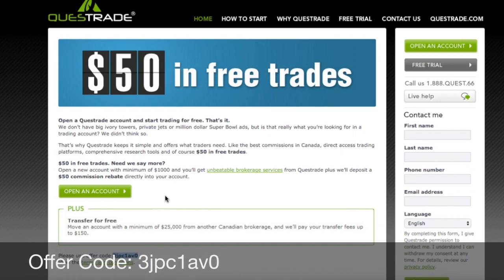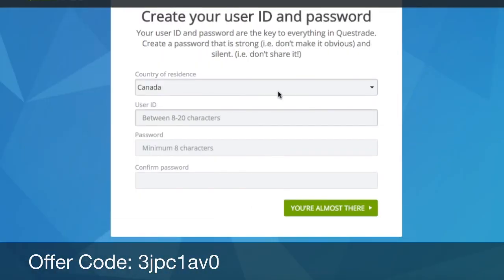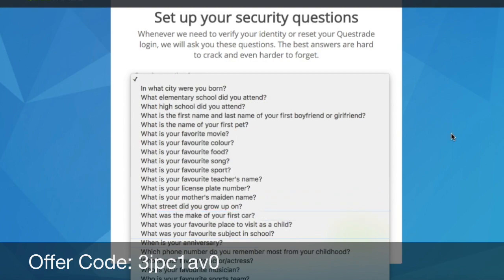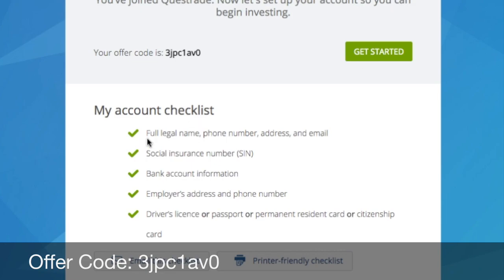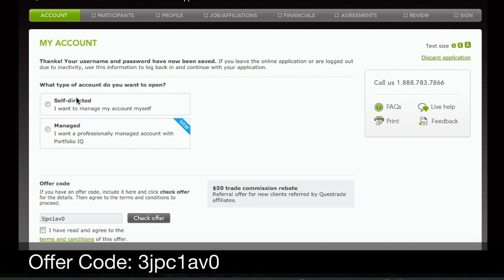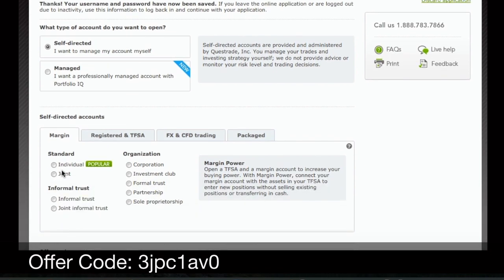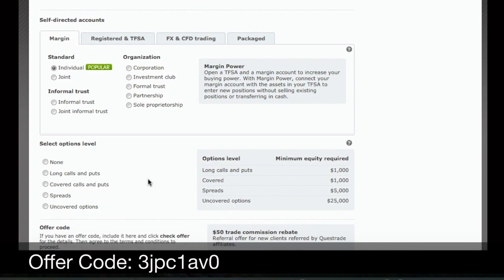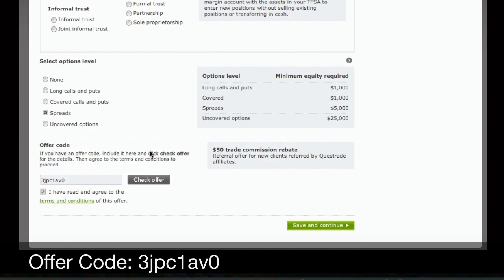Getting started in stocks with Questrade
This video is about getting started in stocks and how to open an account using Questrade. Click to get $50 in Free Trades when you open an account. or use Code: 3jpc1av0